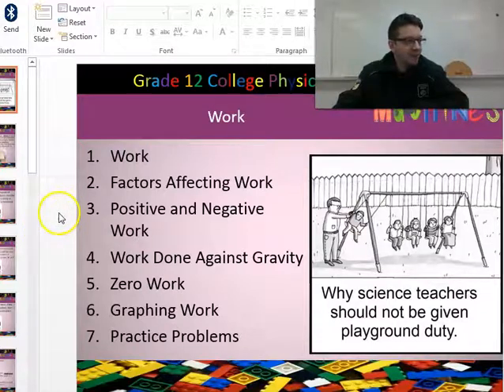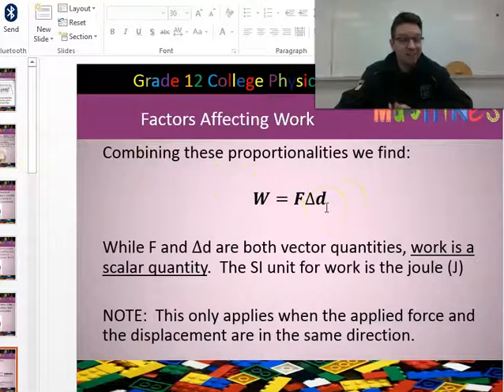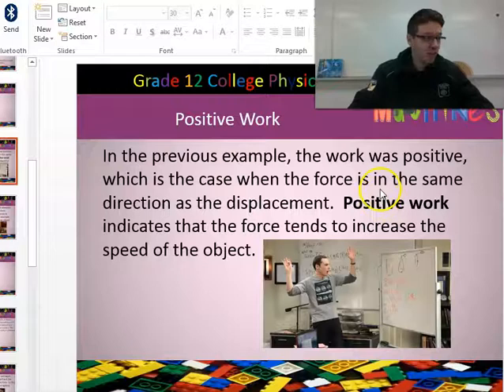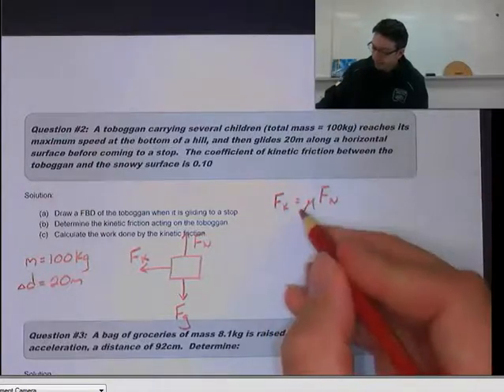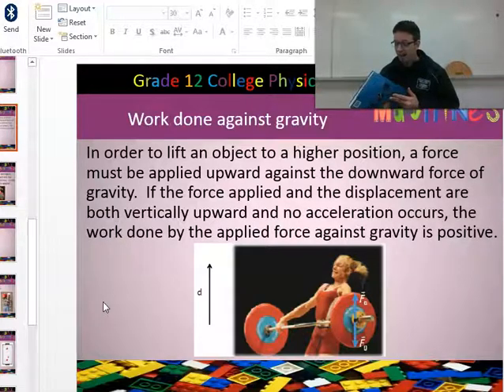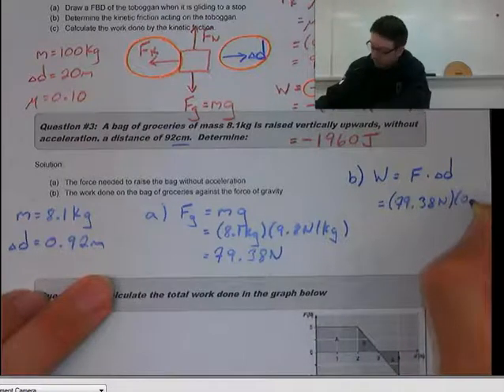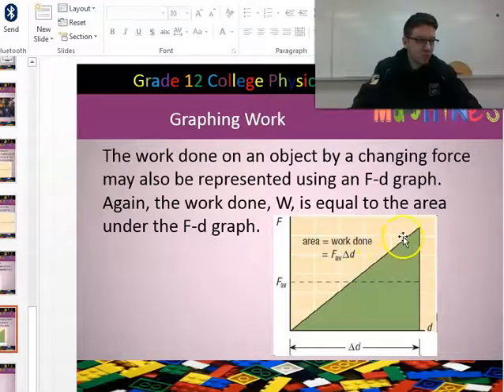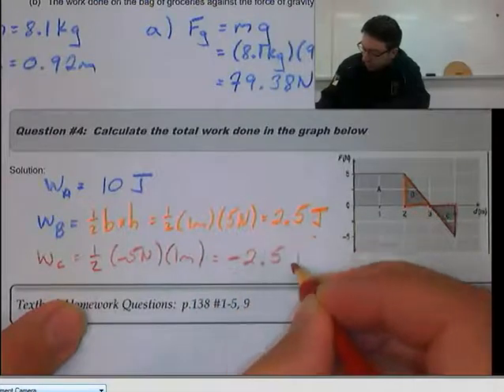Grade 12 C Physics 5.2 - Work